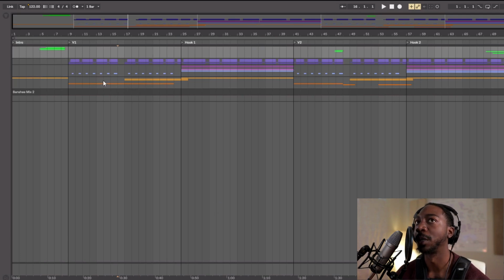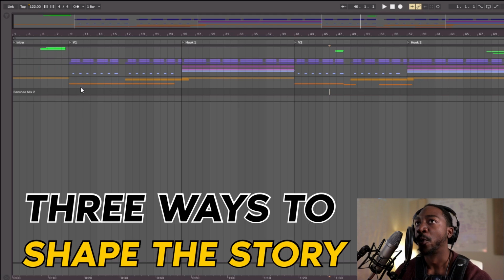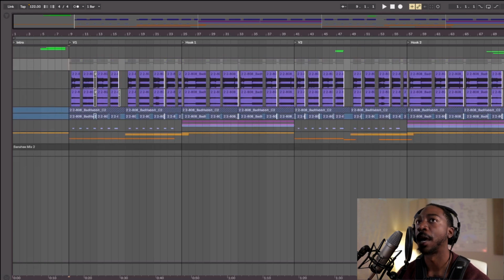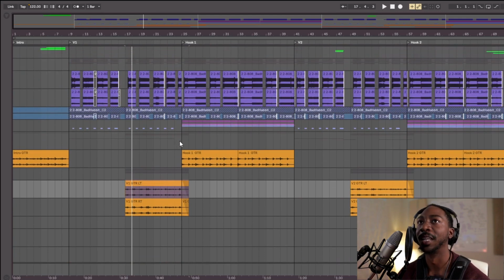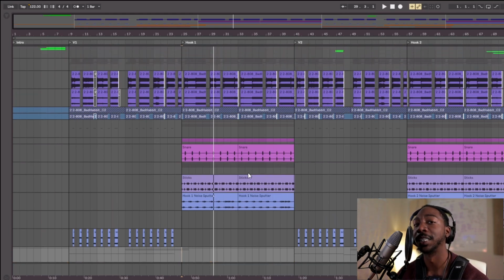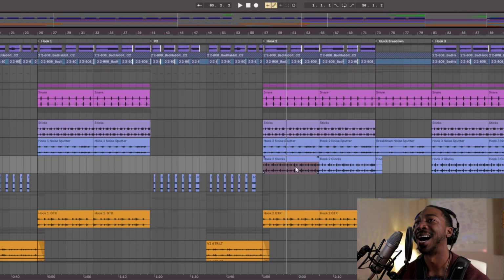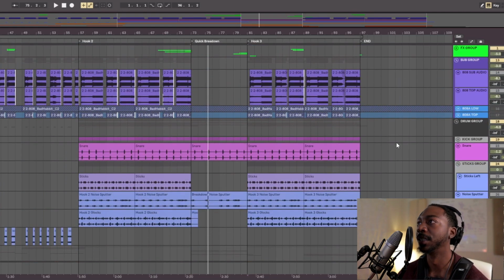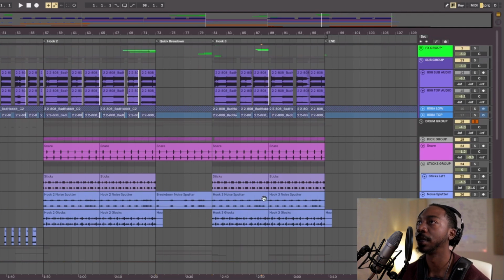How To Structure A Song In 2020 | ABLETON LIVE 10 TUTORIAL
Great song structure is more important than ever in 2020 and turning a loop into a song can be difficult. To keep listeners engaged with your music you have to consider how music is being consumed and shared. As we find ourselves in the depths of the "Streaming Age" we have to reconsider how we approach structuring and arranging a song.

In this video I cover how to arrange and structure your songs to tell a compelling story that engages and captivates your listeners.

THIS VIDEO COVERS 3 MAIN SONG STRUCTURE TECHNIQUES :
1) Density
2) Groove
3) Frequency Distribution / Representation

This video is focused at those looking to take their song structure and arrangment skills to the next level, while still demonstrating the fundamentals for those who may be new to electronic production and music making.